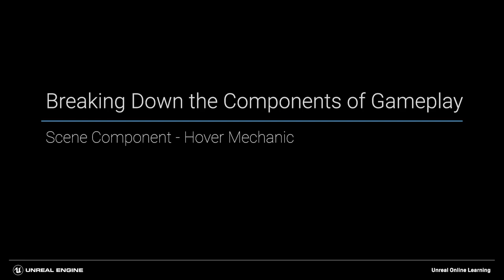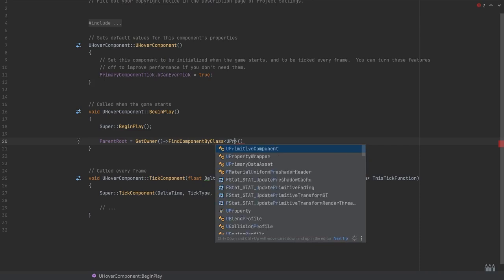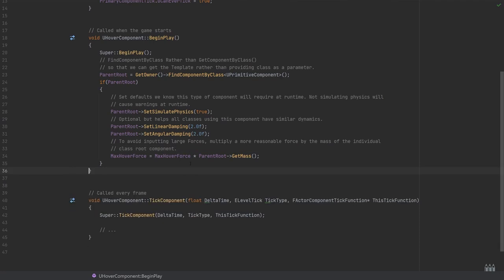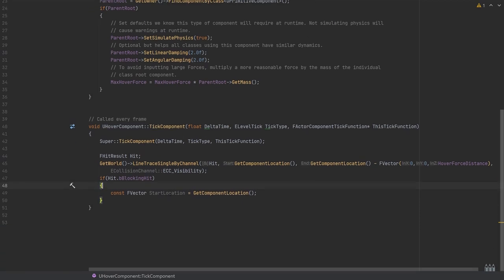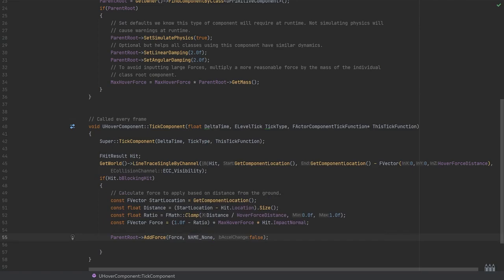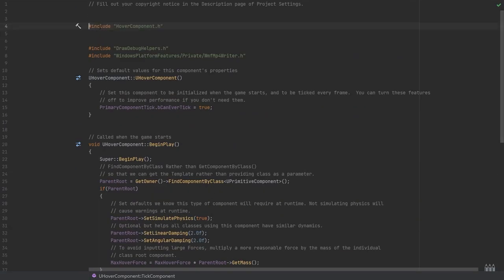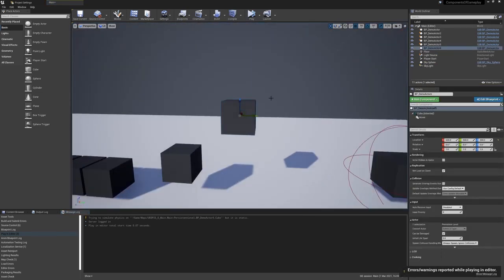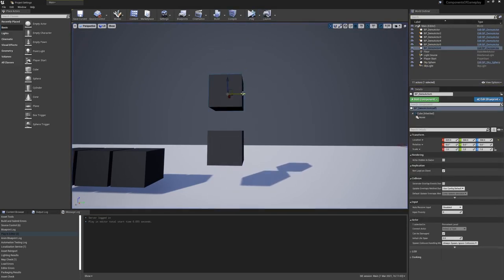20220127 164532 5 Scene component hover mehanic 20220128 160908